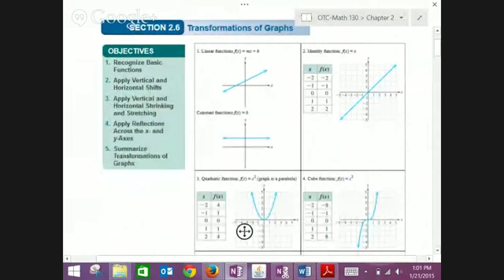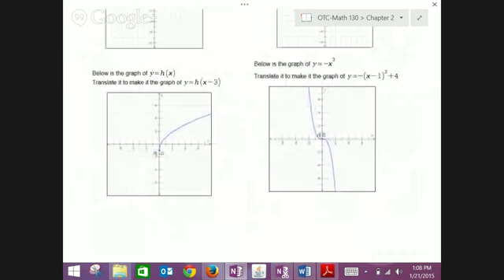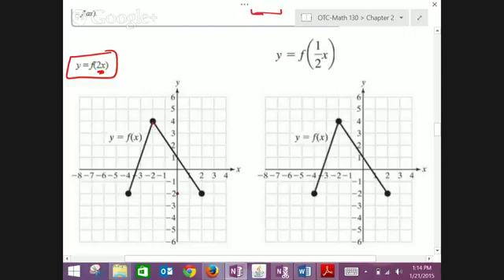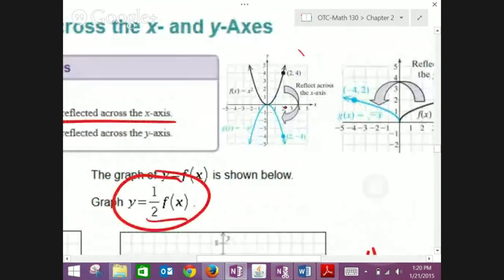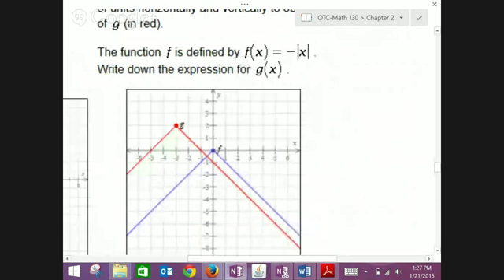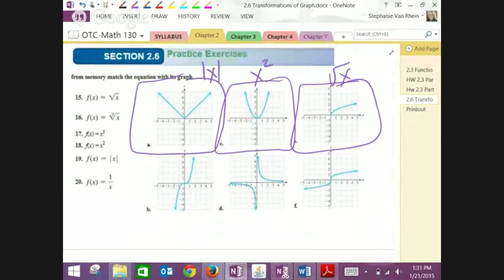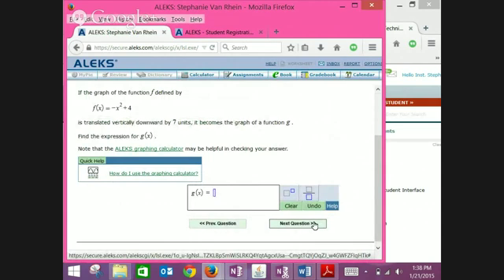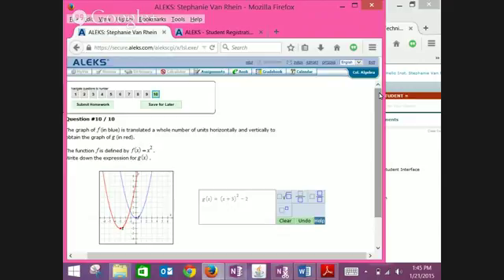OTC Math 130 (1/21/15)